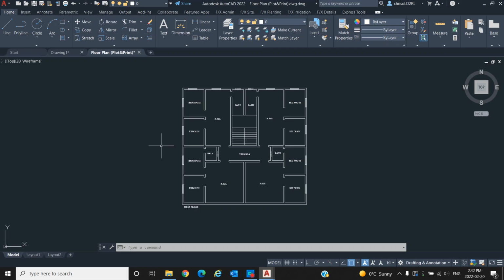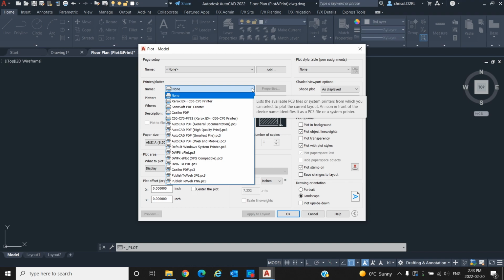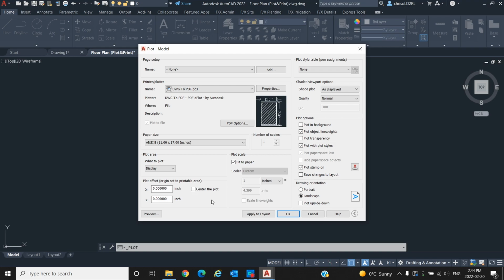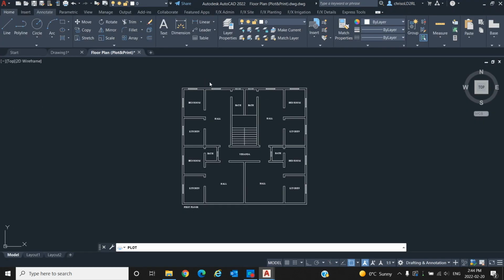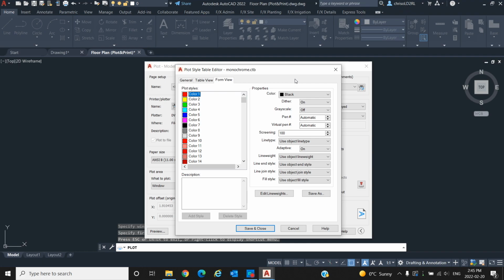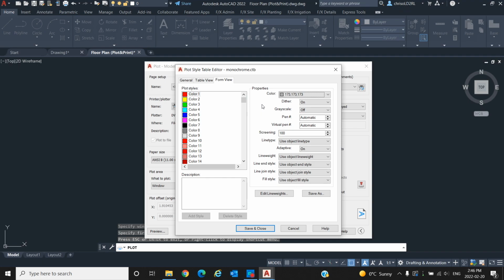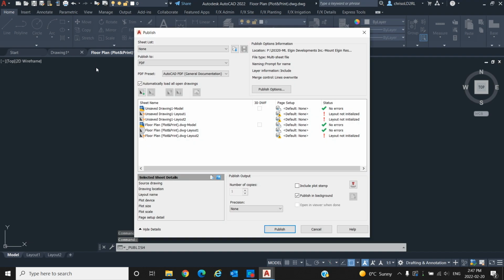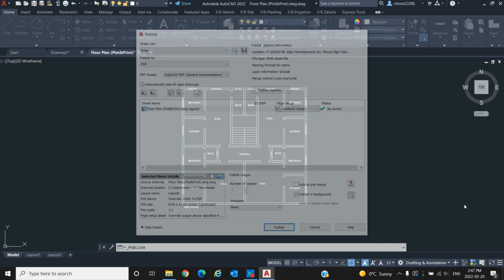AutoCAD in 5 - Plot & Print Setup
In this video learn how setup your drawing to print and plot the way you want, create and import plot styles, and batch plot your pages together!